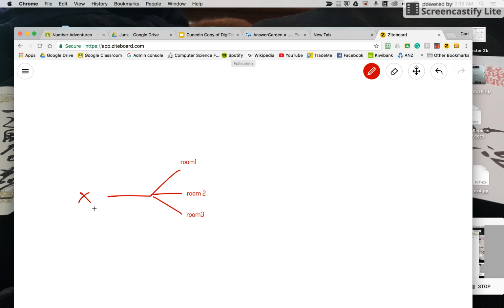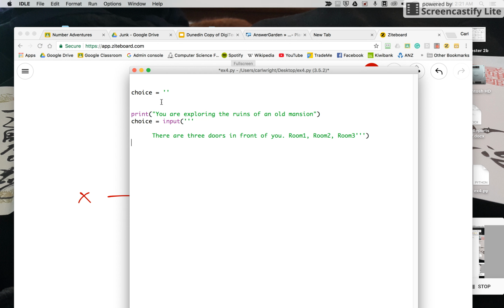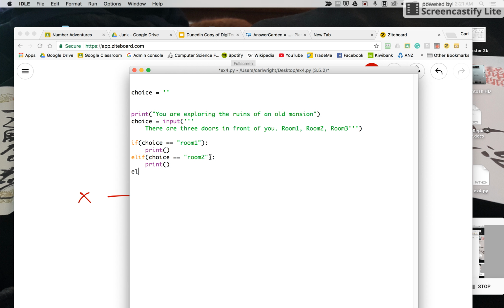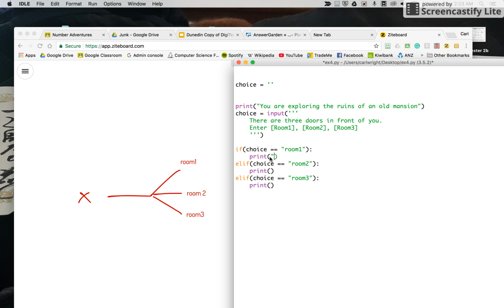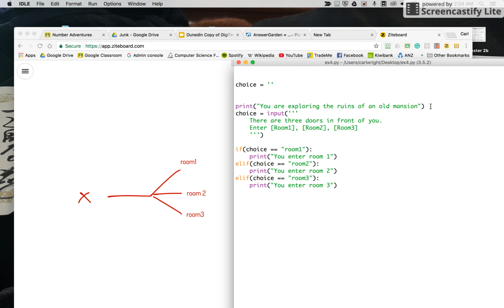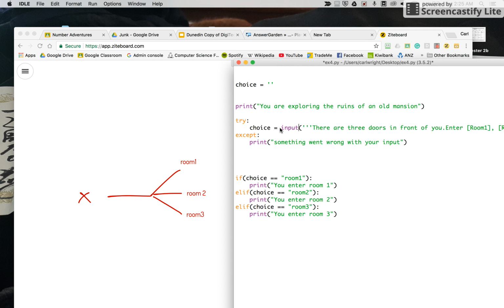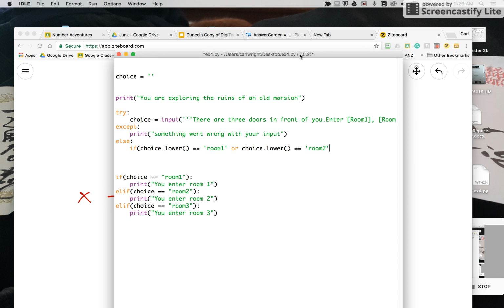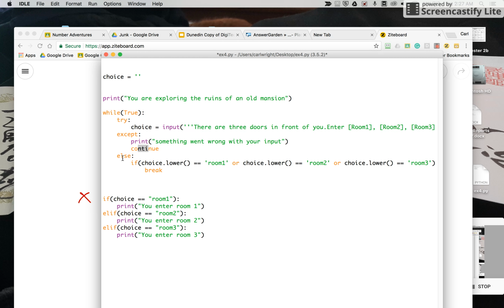Programming help - 4